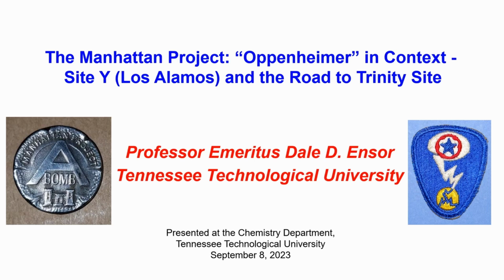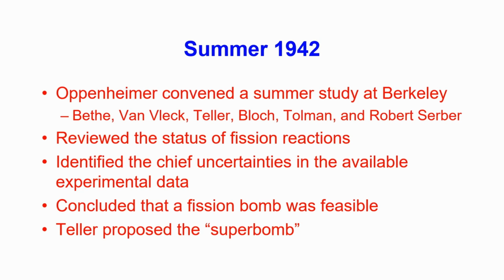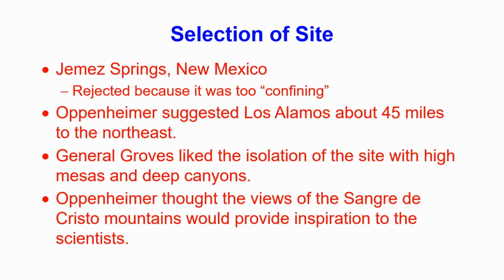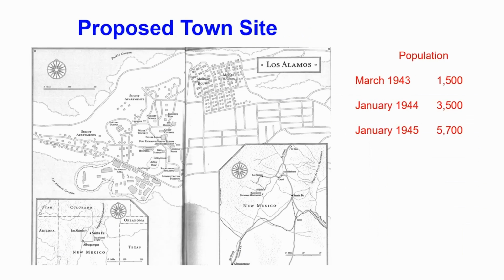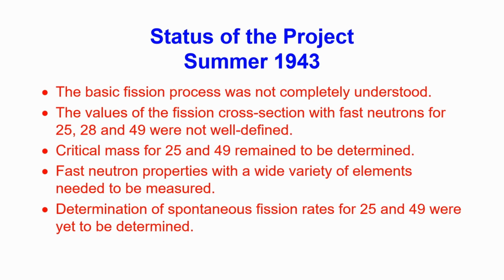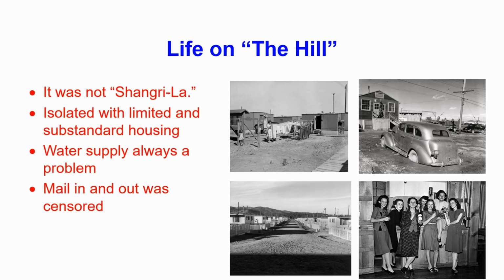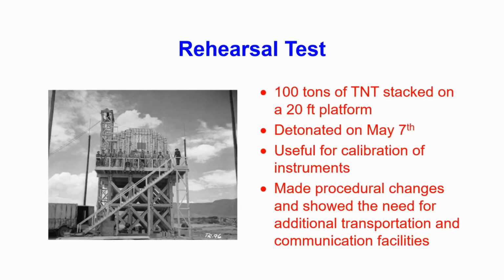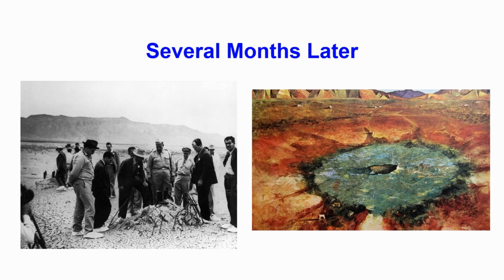The Manhattan Project: "Oppenheimer" in Context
Embark on a captivating historical journey as we unravel the enigmatic and monumental Manhattan Project. Join us for an exploration of the pivotal moments, brilliant minds, and the extraordinary scientific efforts that shaped this clandestine endeavor during World War II.

In this talk, we will delve deep into the inner workings of the Manhattan Project, shedding light on the covert scientific research, political decisions, and ethical dilemmas that led to the development of the atomic bomb. Discover the groundbreaking discoveries and innovations that paved the way for the world's first nuclear weapons, forever altering the course of history.

While the Manhattan Project's story unfolds, we will also examine its representation in popular culture, including films like "Oppenheimer." Gain insights into how filmmakers have captured the essence of this pivotal moment in history, and learn how storytelling has both honored and mythologized the project's scientific achievements.

This discussion promises a comprehensive and nuanced understanding of the Manhattan Project, providing context and clarity to the multifaceted world of atomic research during a time of global conflict. Whether you're a history enthusiast, a science buff, or simply curious about the complex interplay of science, secrecy, and storytelling, this talk invites you to join us on a compelling journey through the heart of the Manhattan Project.